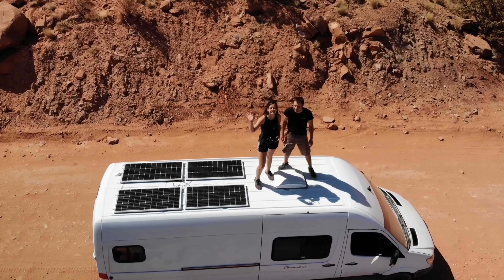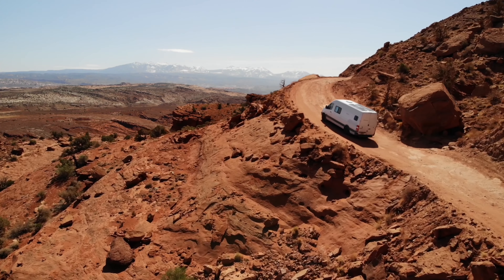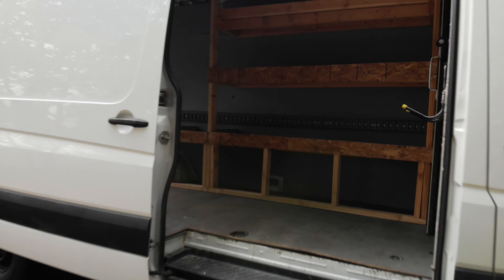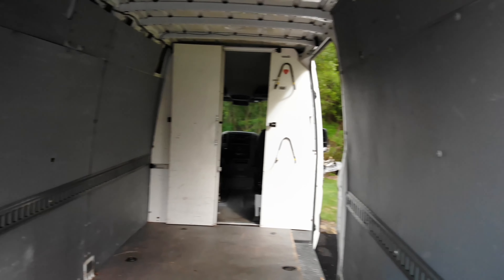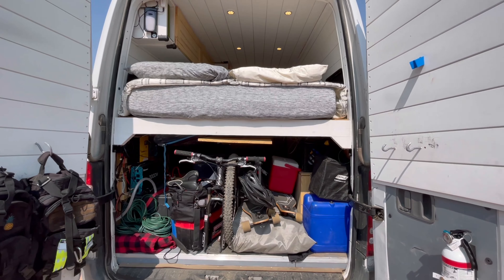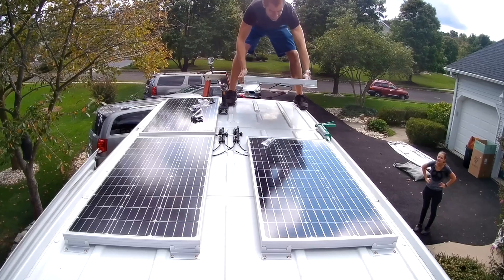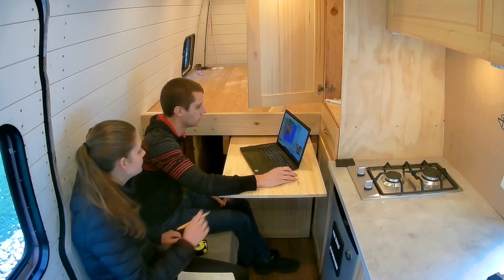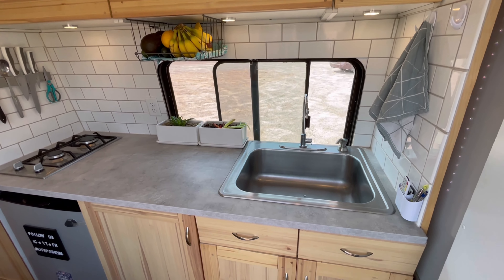VAN BUILD SERIES: $8,000 Budget Van Conversion | Sprinter Campervan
Hey, we're Becky & Austin! The 9 to 5 lifestyle just isn’t cutting it for us, so we left our jobs and bought a Sprinter van. Then, we spent $8,000 and 4 months building a custom DIY campervan conversion that we now live and travel in full-time.

💬COMMENT with what part of the van build series you are most excited to see!

🛒SHOP OUR VAN: Amazon storefront coming soon!

We're Becky and Austin, an American couple who converted a 2010 170" Mercedes Sprinter van into a tiny house on wheels to travel full time on a budget. We left our jobs and spent 4 months in 2020 designing and building a completely DIY campervan conversion. Now in 2021, we are living the nomadic vanlife in our modern tiny home while we travel to all of the US national parks.
On this channel we're all about sharing details - money included - because we know how helpful it is to learn how long things take and how much they cost! We're creating these videos as a resource to help others afford and create their own vanlife, so if you have any questions, just drop them in the comments.